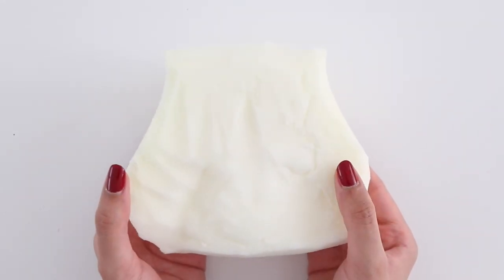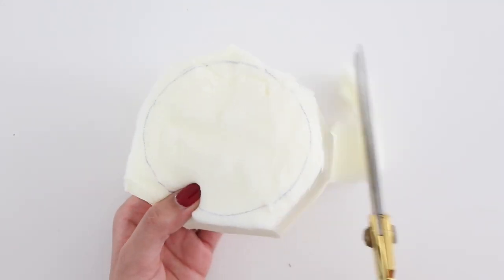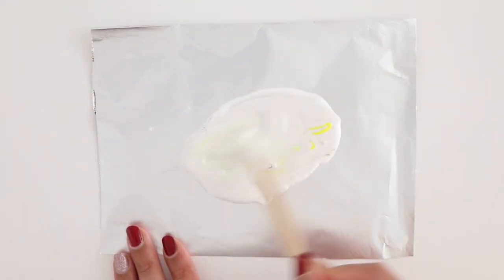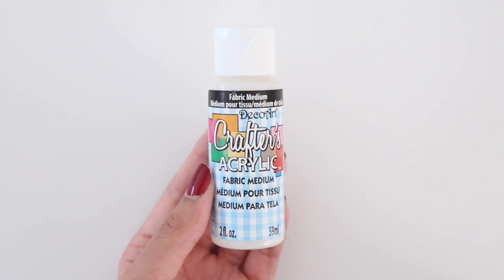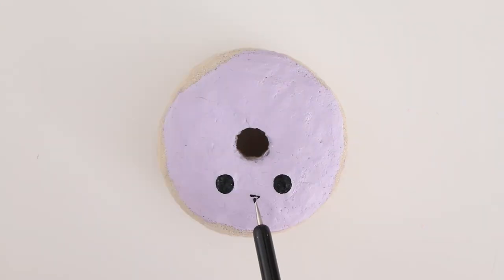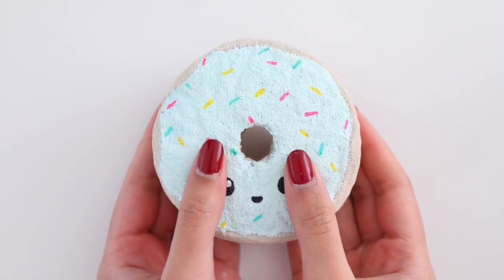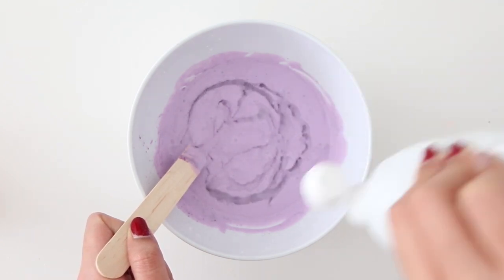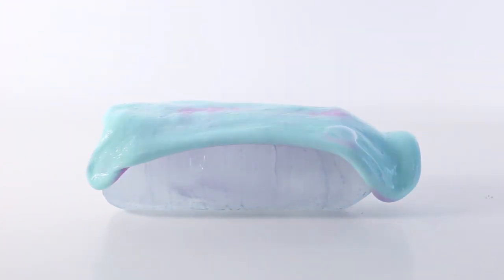MAKING DIY COLOR CHANGING SLIME & SQUISHY! *satisfying*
Hey everyone! Today I show you how to make a colour changing squishy and slime! I hope you guys enjoy the video! Nim XO